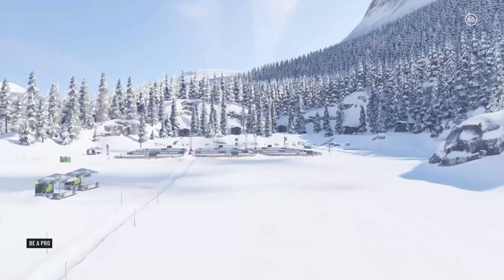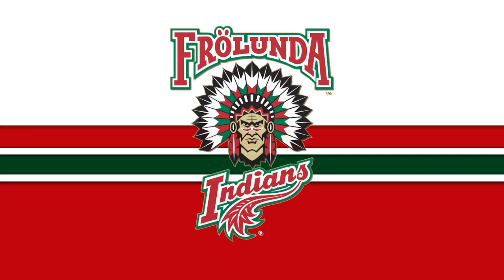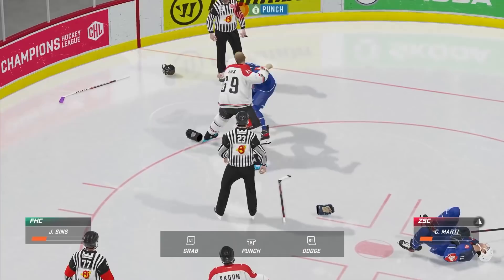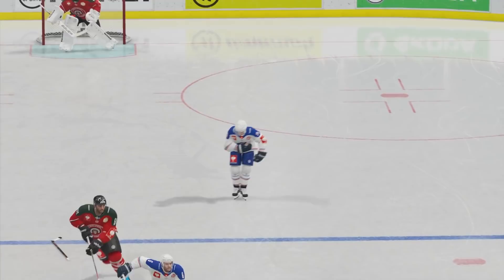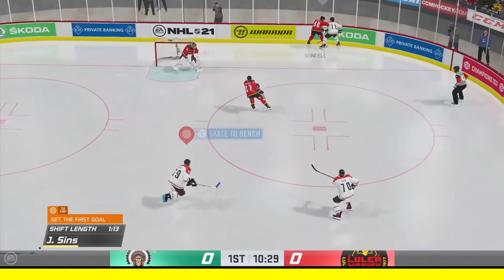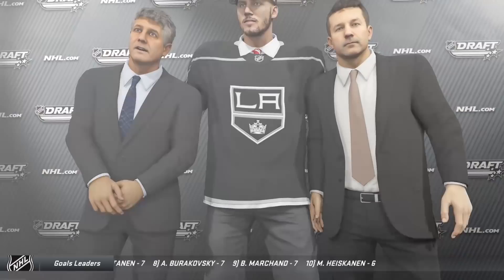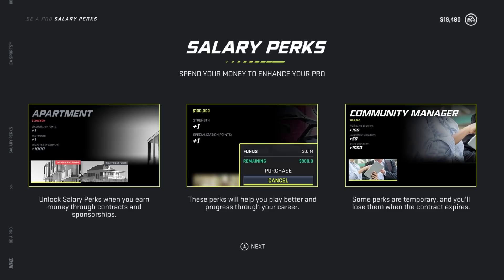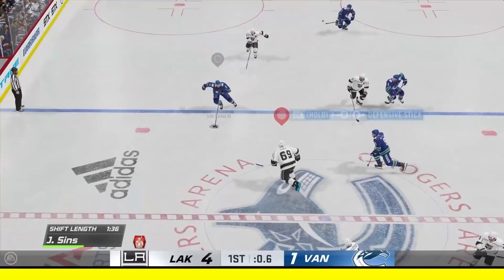I Played NHL21 Just so I Could Fight People with Johnny Sins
Frosti works for EA